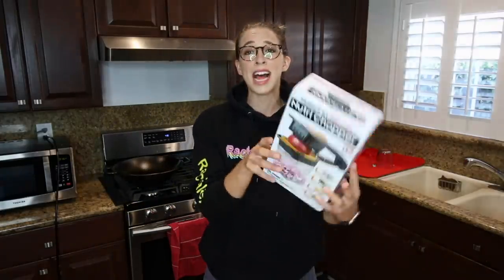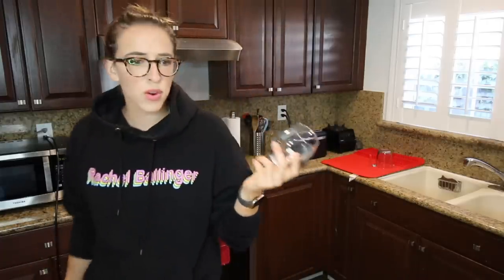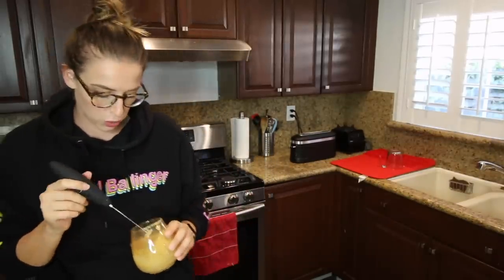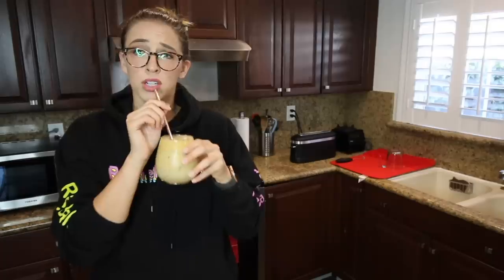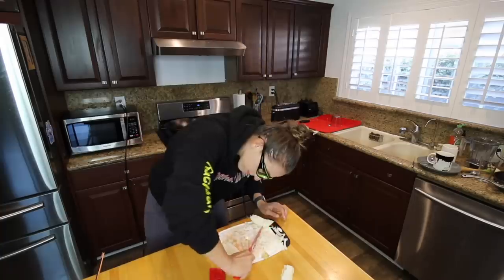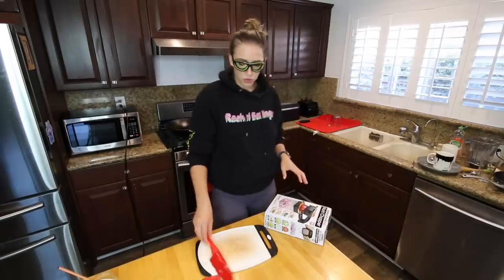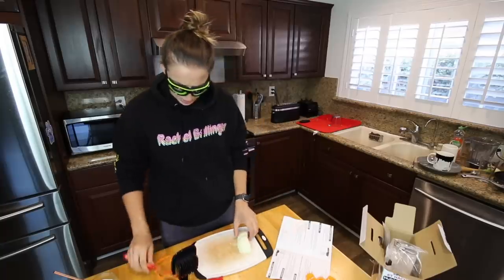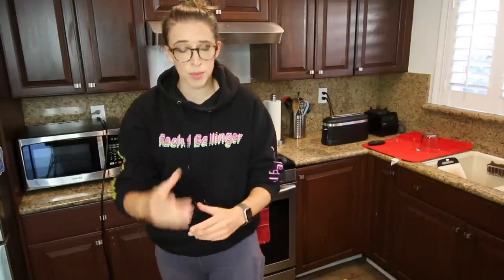Products YOU Asked For! Pt 2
TELL ME MORE THINGS TO TEST